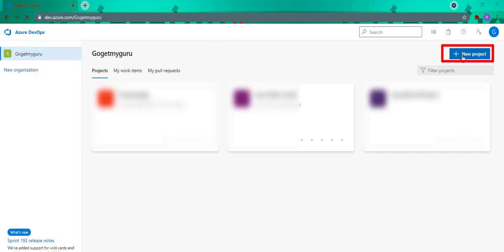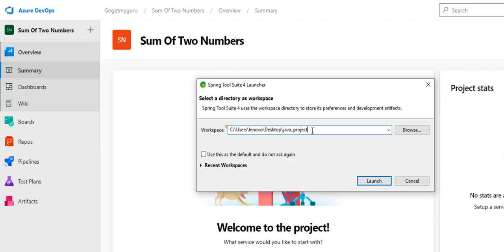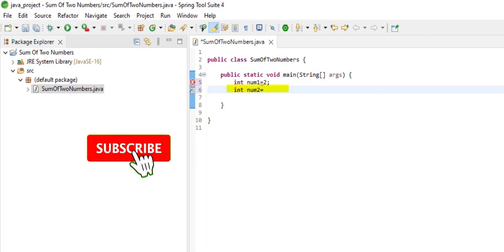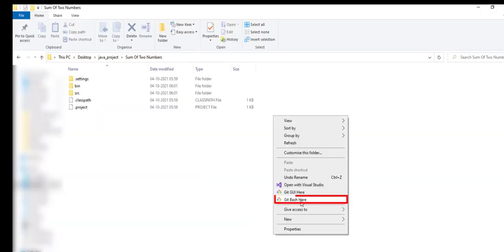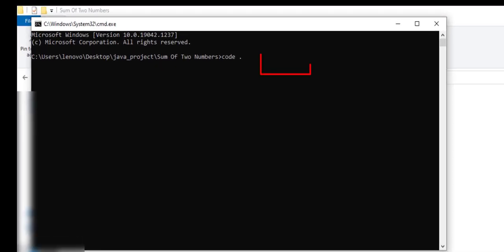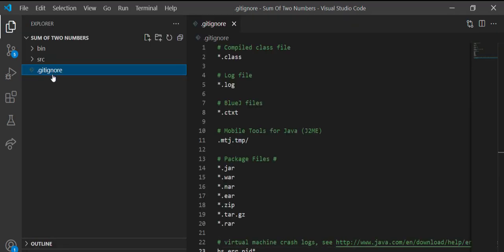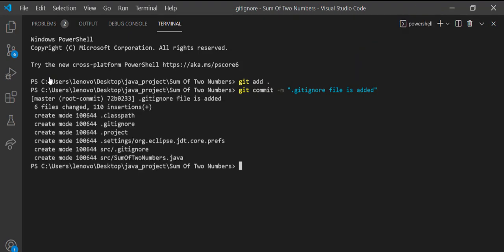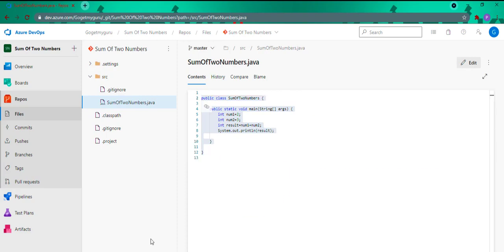How to Push Java Project to Azure Repos | Azure DevOps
In this video you will learn how to push Java Project to Azure Repos in detail using Azure DevOps.

⏱️TIMESTAMPS⏱️
00:00 Introduction to azure repos
00:04 How to push java project to project to azure repos with  gitignore file
00:16 create a project
00:56 spring tool suit 4 ide is launched
01:00 create a java project.
01:12 class name as sum of two numbers.
02:04 git clone with URL
02:24 add .gitignore file will open this
02:28 project in vs code
02:40 .gitignore file
02:44 what is this gitignore file?
03:28 git commit -m in double quotes will write
03:32 .gitignore file is added.
03:44  git push origin master .
04:00  can see the java project added to the azure repos.